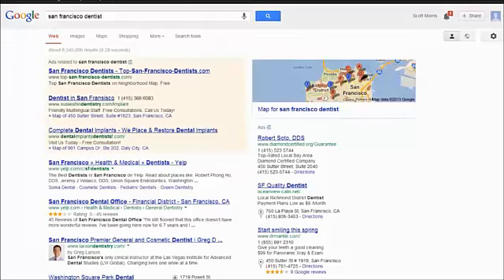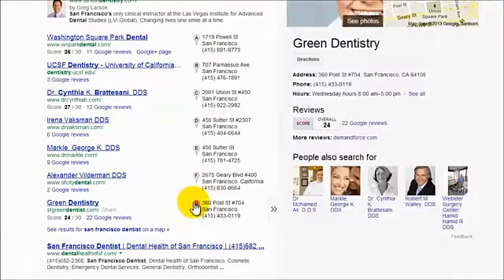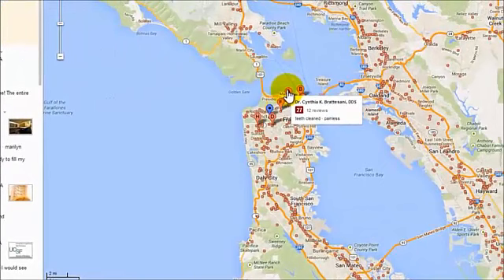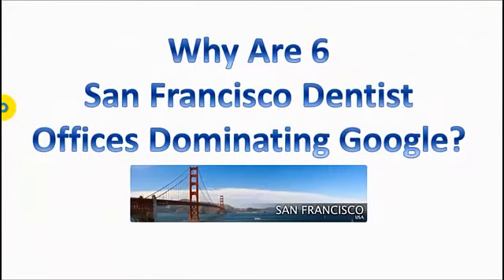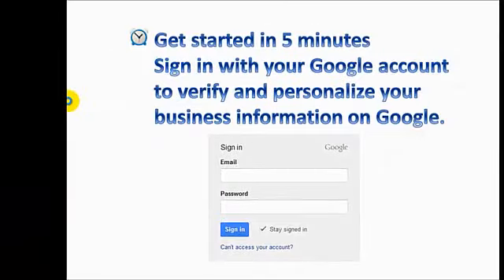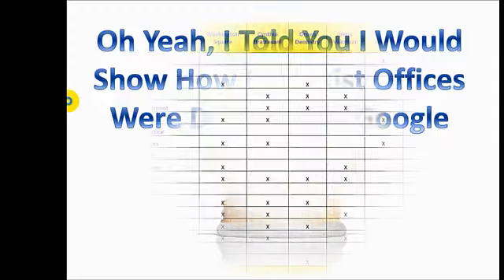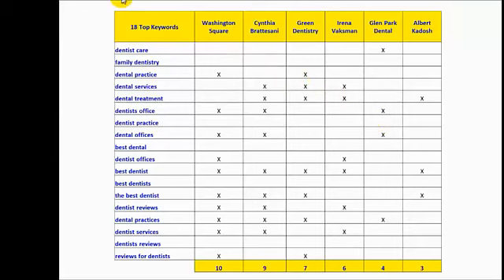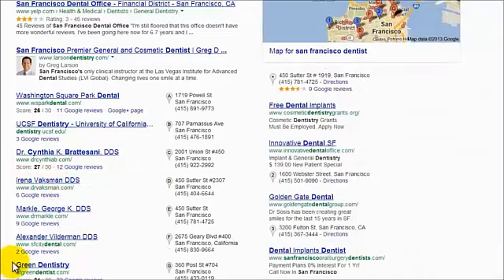Google My Business For Medical Practices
How Medical Practices & Practitioners Should Set Up Google My Business.
It's common for multiple medical practitioners to work at a single location, so this video advises how to set up Google My Business so each practitioner is his or her own "brand."